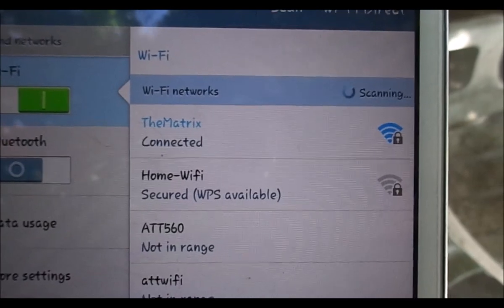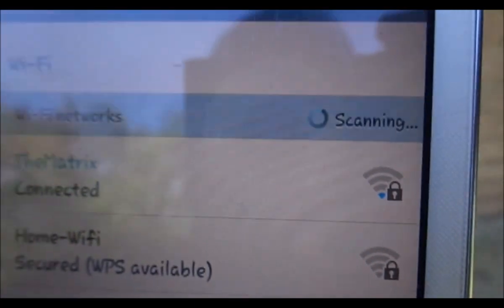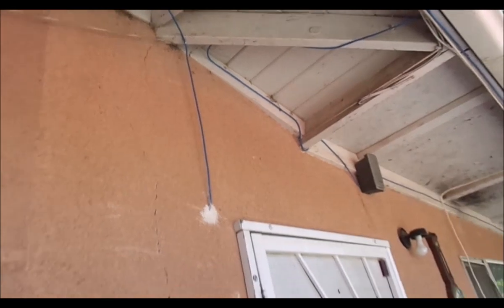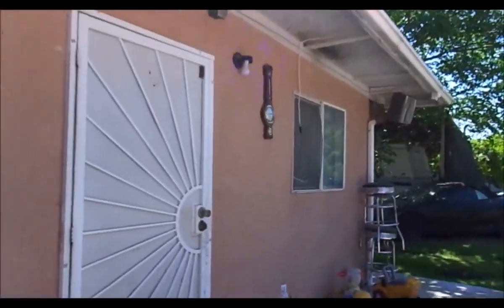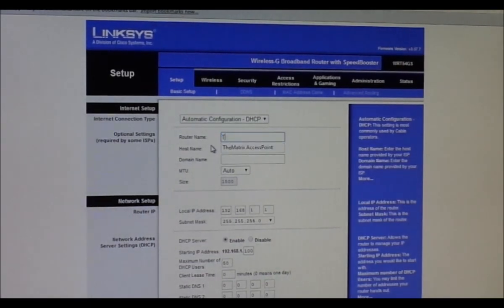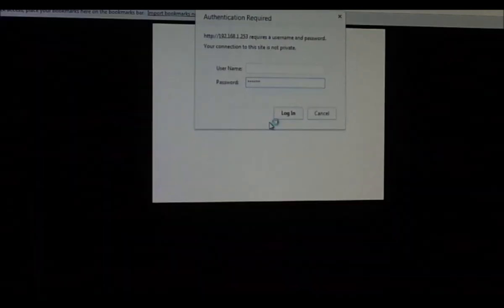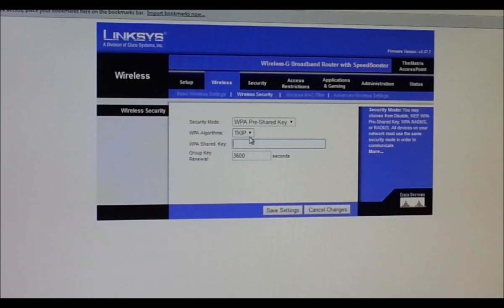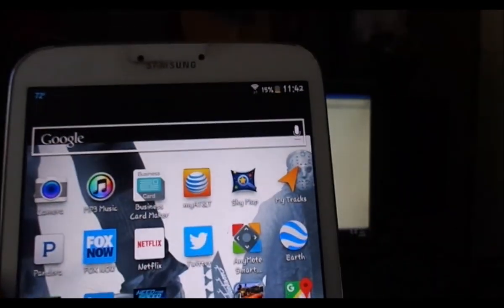How To: Setup an Access Point to your Network